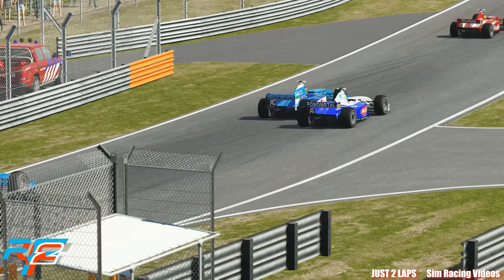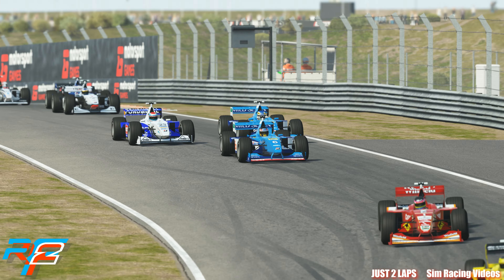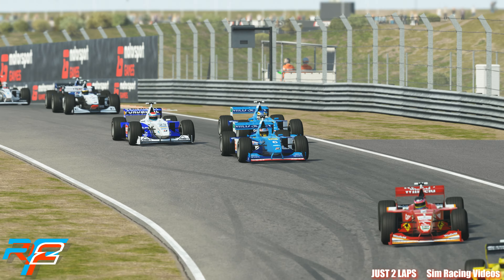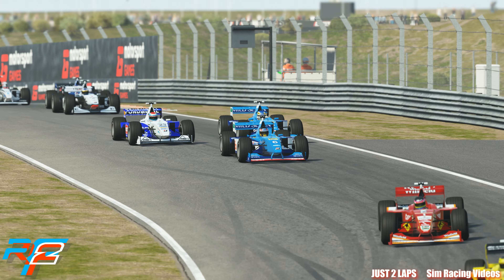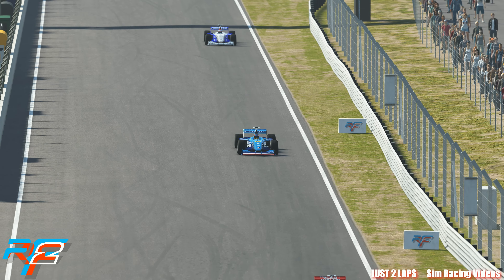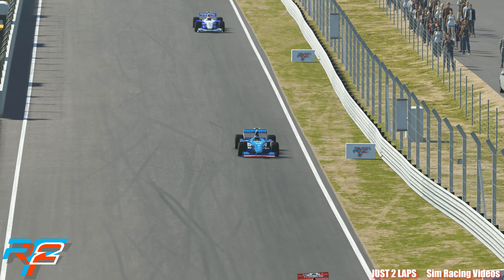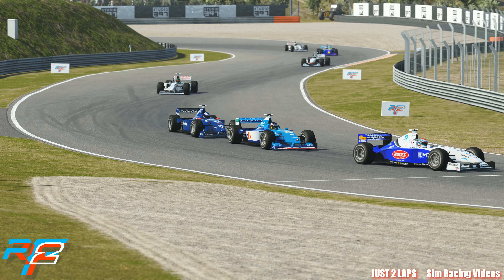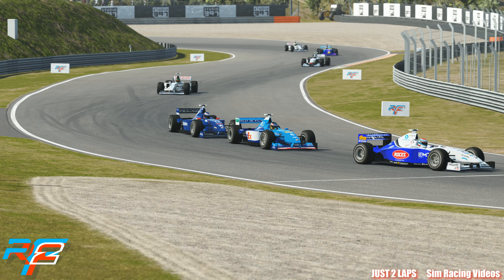Formula 1 Season 1998 Revival at Zandvoort - rFactor2 - 4k Ultra Quality - JUST 2 LAPS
Welcome to JUST 2 LAPS  - Finest Sim Racing Videos

What you will see :
Reviews

Formula1
GT3, GT1, GT2, GTE, GTO, IMSA
Prototypes
International Tracks
Vintage Racing
Truck Racing
Kart Racing
No cars versus potholes or cars versus deep water